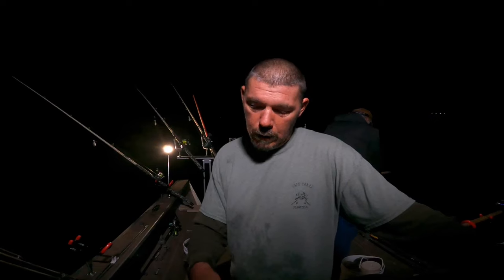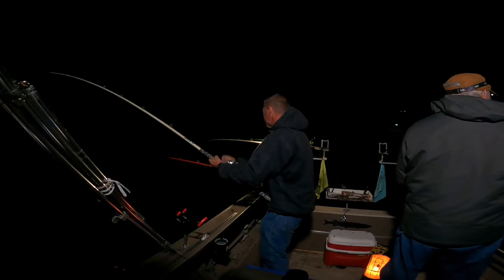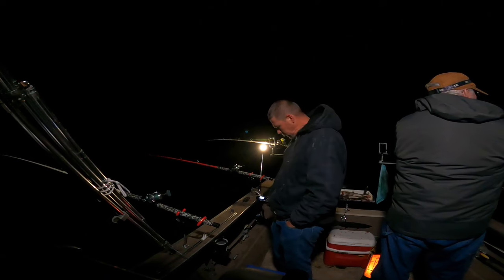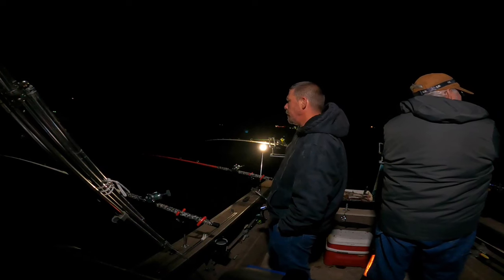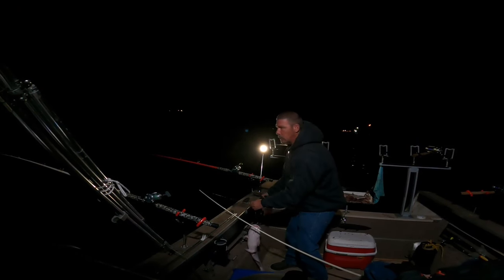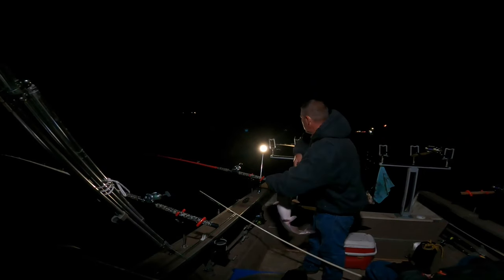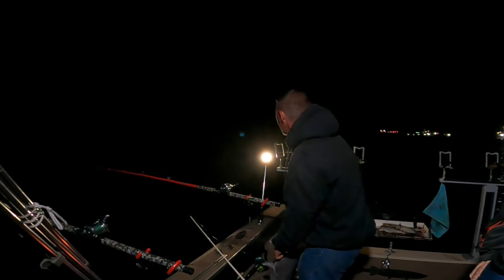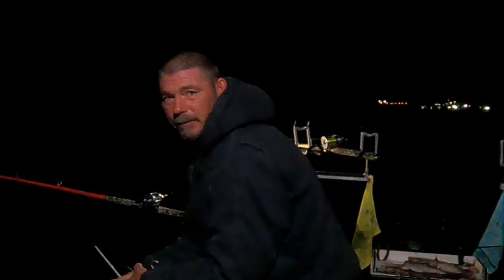Drifting For Catfish Is So ADDICTING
Probably My favorite way of fishing especially that suspended rod takedown￼. Even if I don’t catch monsters doing it or a whole bunch of fish, I sure do enjoy myself having at it. Sure hope you enjoyed the video, keep an eye out for the next one I’m sure it’s going to be fun
Use RiverLunacy10 at trophycattackle,com On awesome fishing gear￼￼